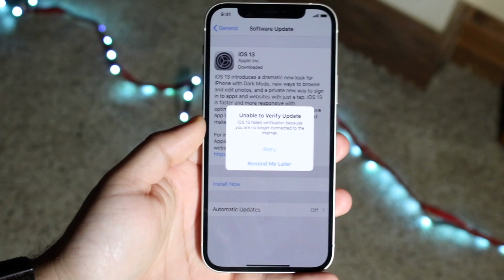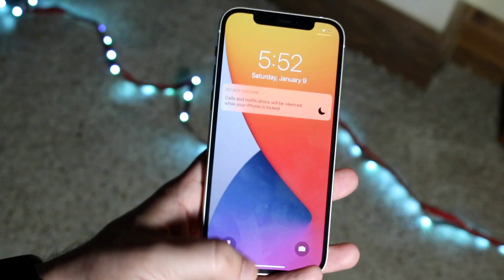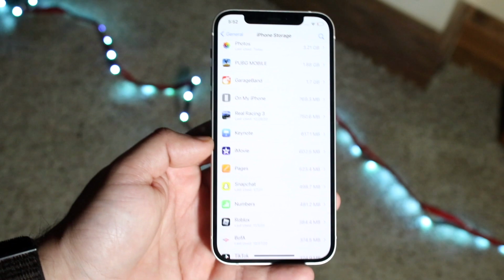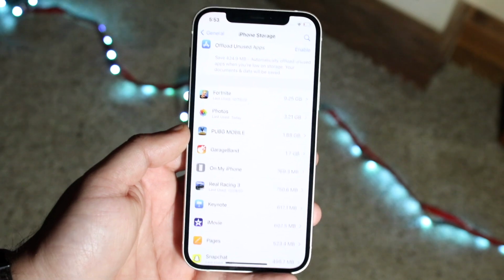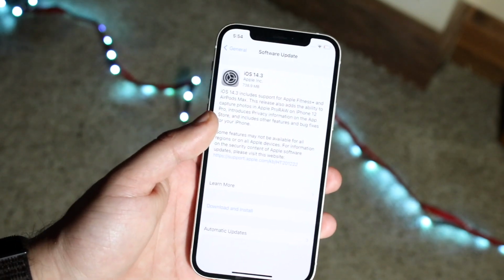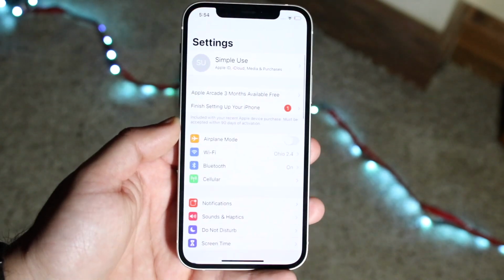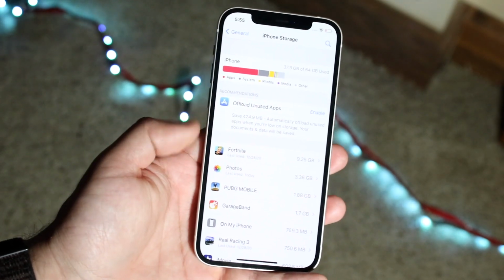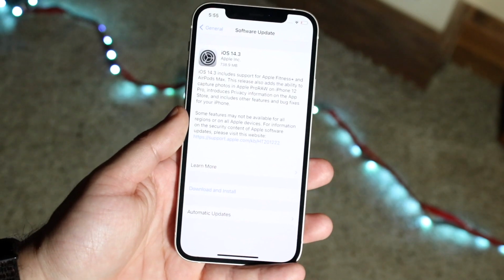How To Fix iOS Update Errors! (2021)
Here is exactly How To Fix iOS Update Errors! (2021)